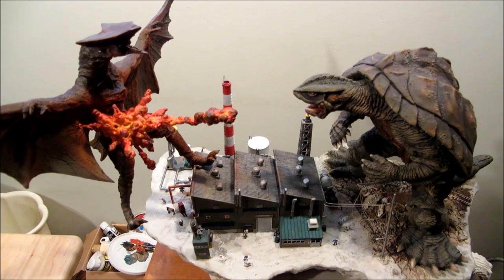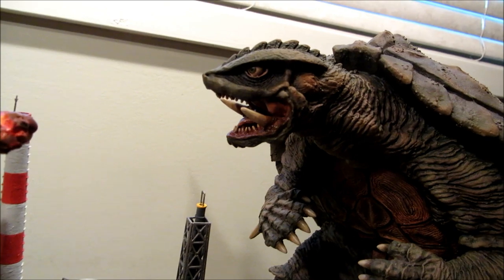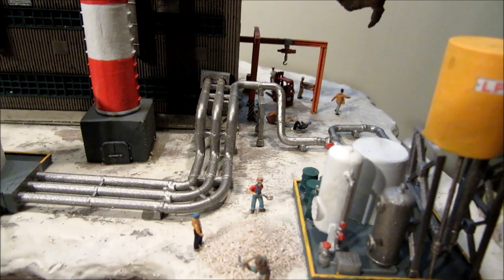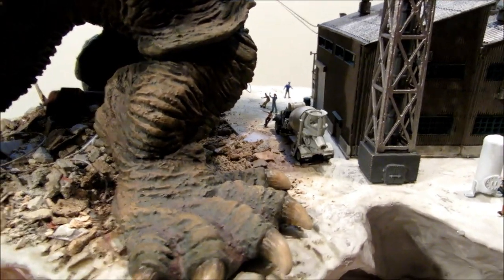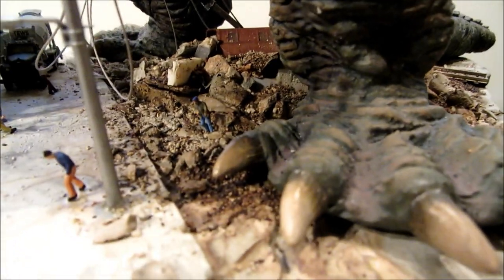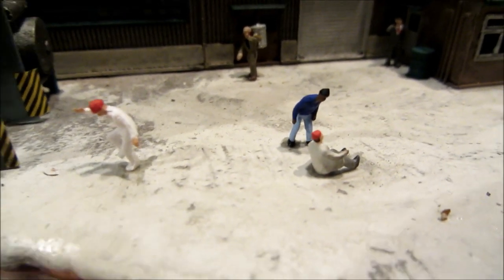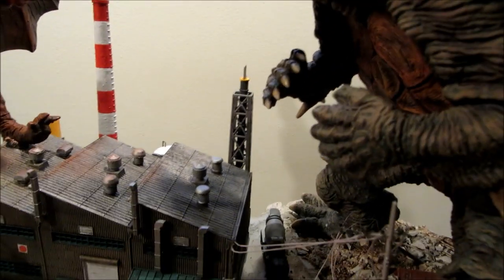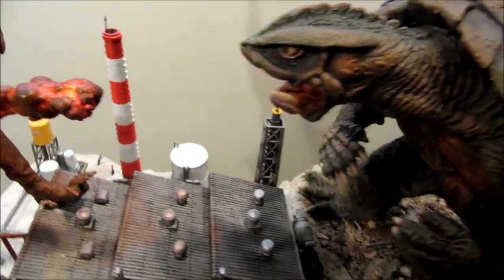LeGrandzilla's Gamera VS Gyaos Diorama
Here is the diorama I have been planning for some time, trying to make Gyaos appear airborne without showing any supports.  Hope you like it!